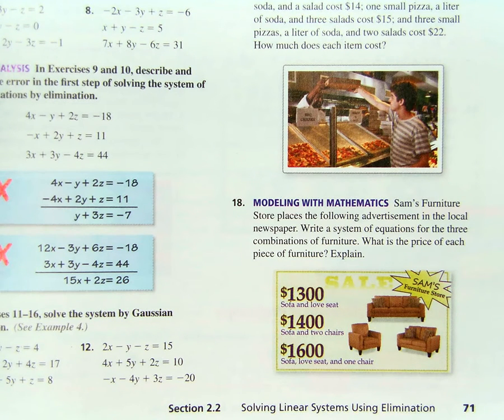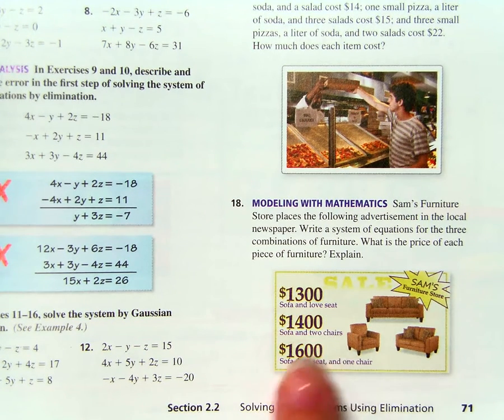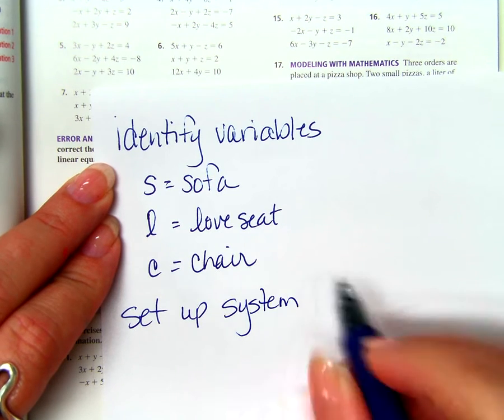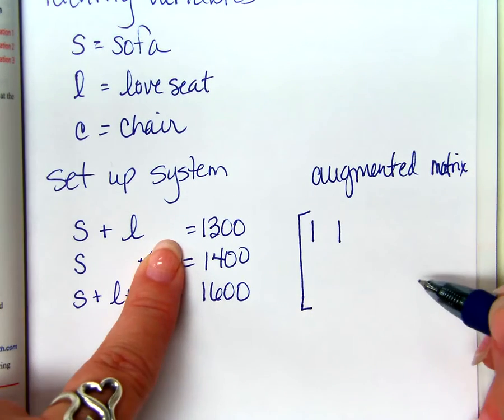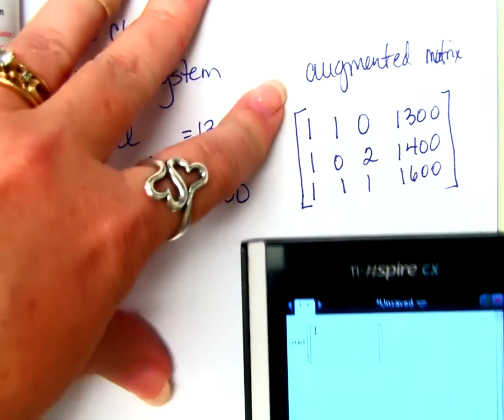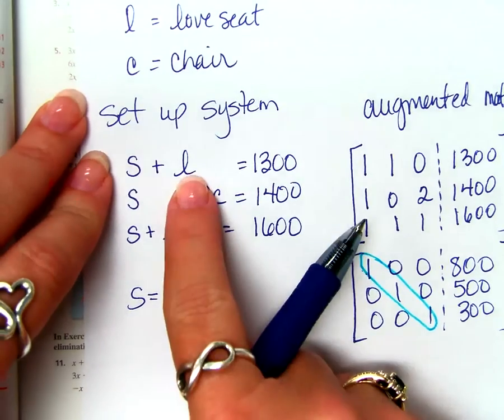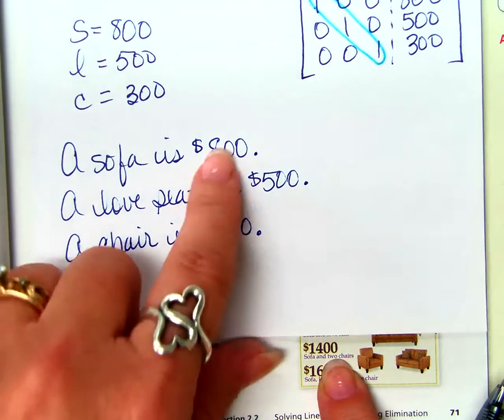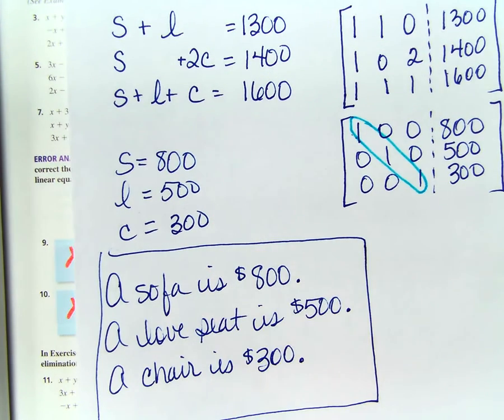real world systems 16 17